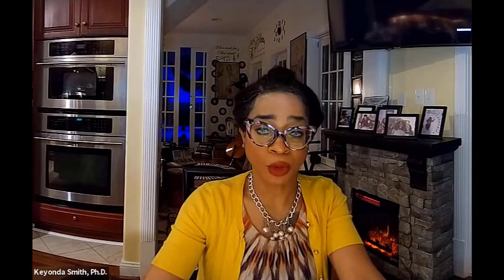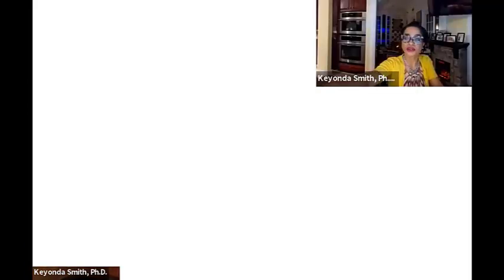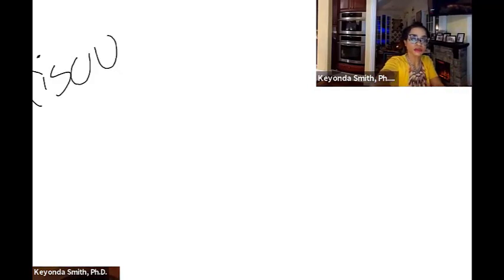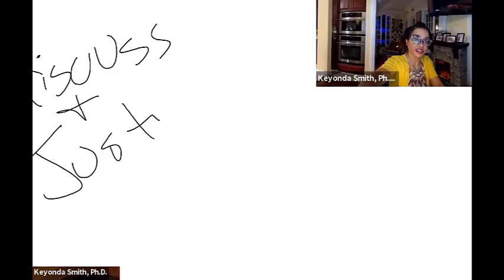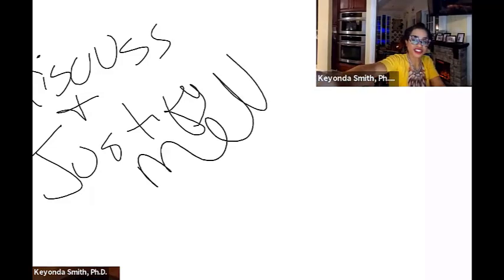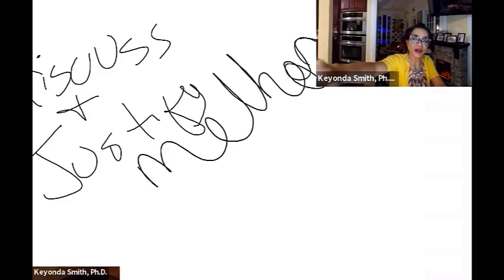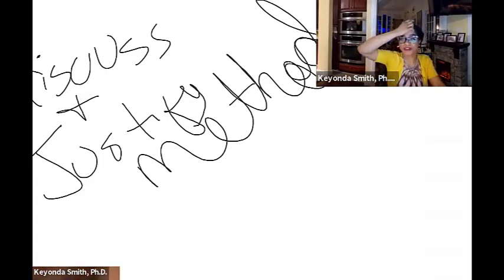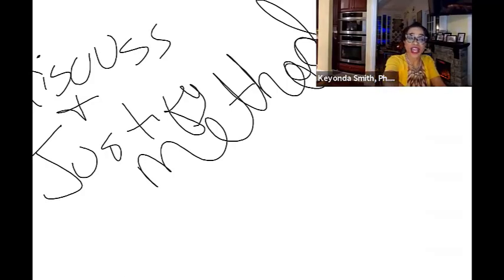Dissertation Advice and Tips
Just a few dissertation tips from a university professor, Dr. Keyonda Smith